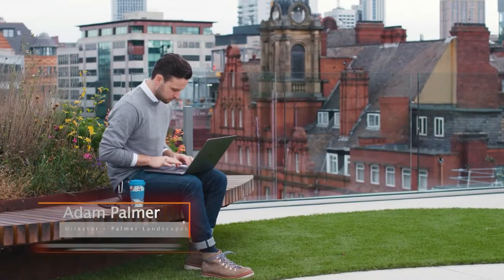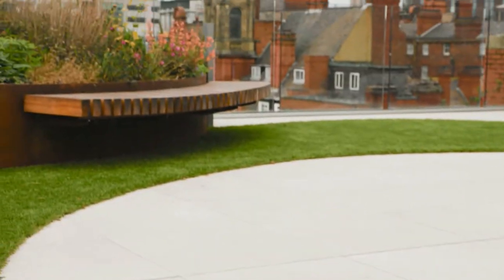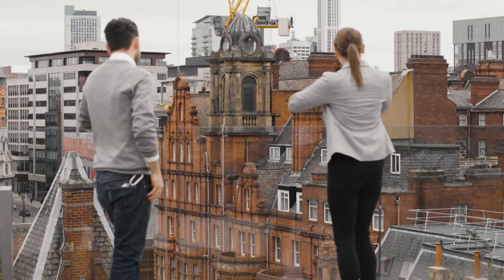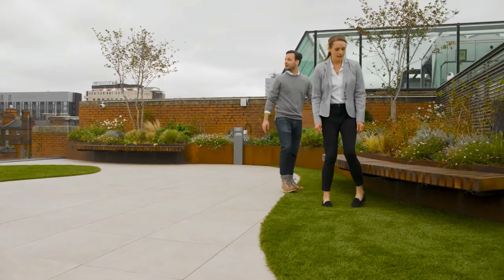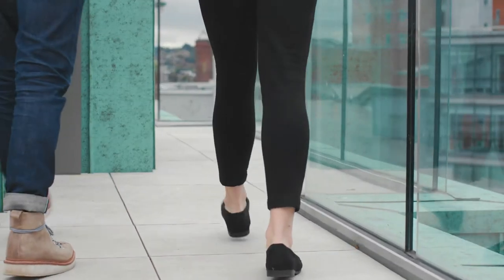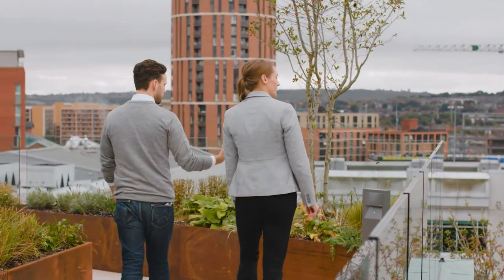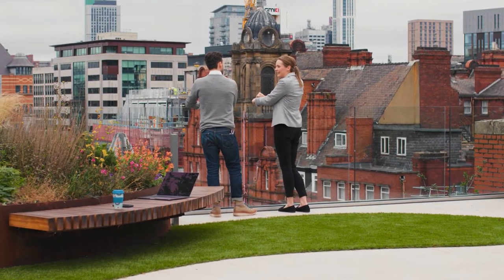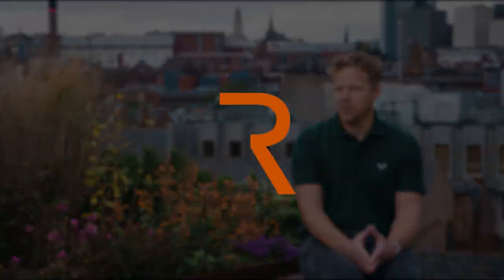Contemporary Roof Garden made possible with the Raaft Terrace System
When the refurbishment of Tailors Corner – one of Leeds’ most iconic city centre landmarks – required the creation of a contemporary roof garden that blended with the original architecture, the landscape architects chose Raaft as their single source for all hard landscaping products.

In this video, Adam Palmer of Palmer Landscapes tells us about tackling a project like this for the first time and how Raaft made it an easy and enjoyable experience for them.